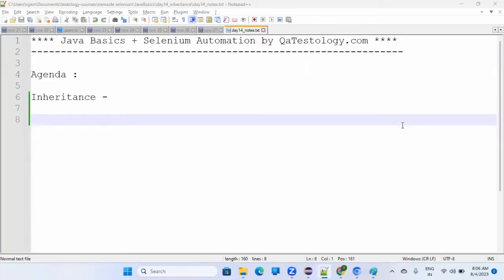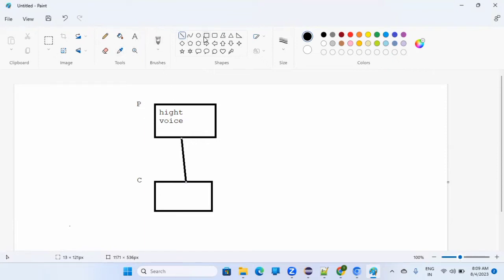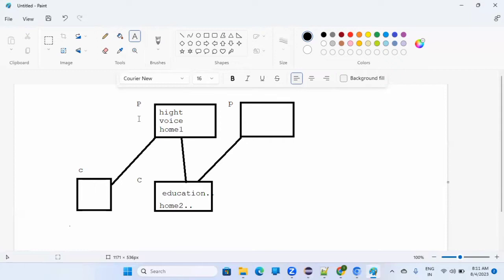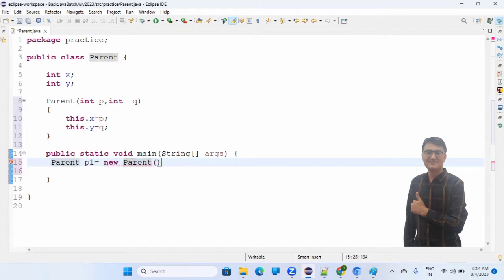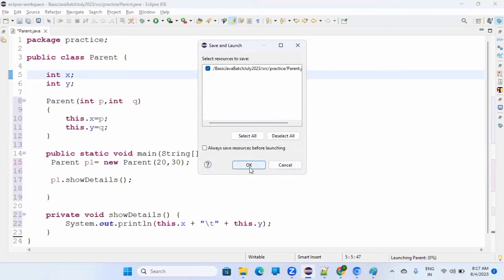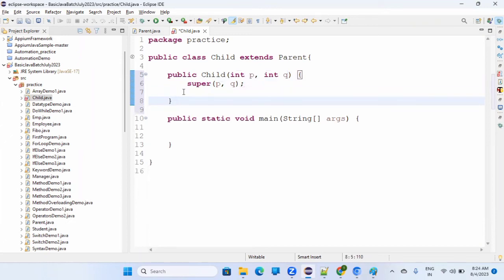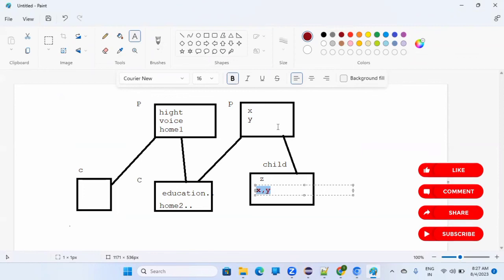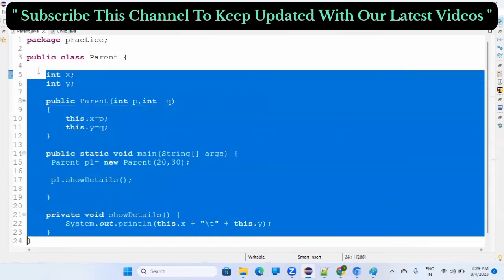SESSION-32_Inheritance In JAVA